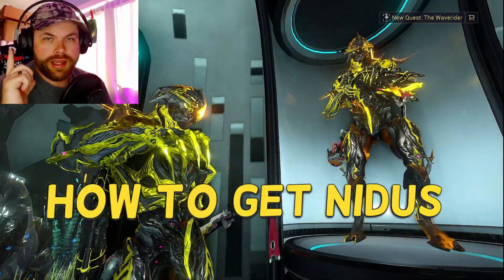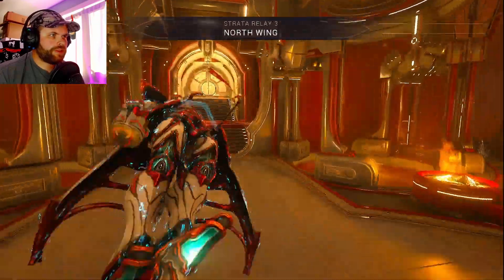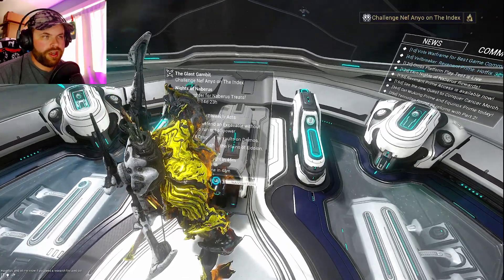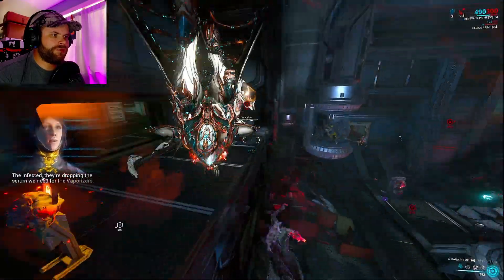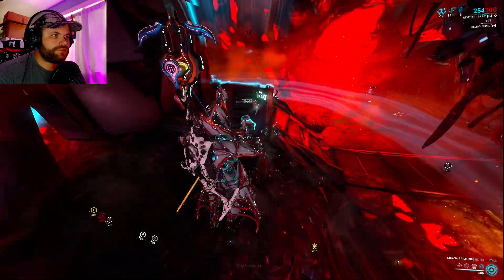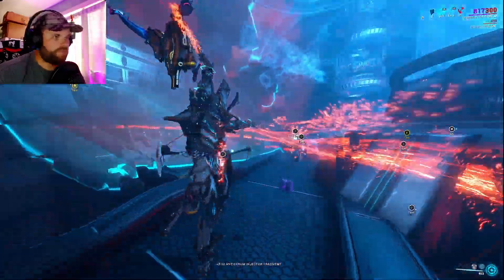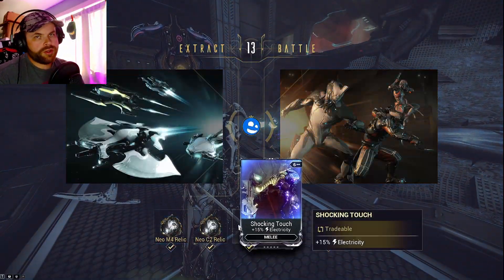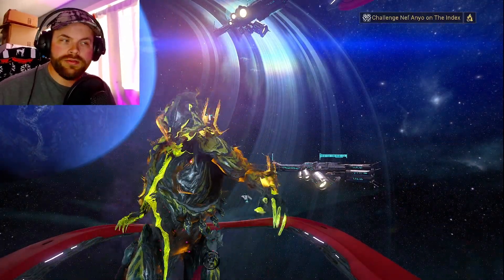How to get Nidus - Warframe Beginner Guide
Here's how to farm Nidus in Warframe 2022.  Remember to have the War within quest completed to be able to access the Glast Gambit quest for the Nidus Blueprint

Warframe beginner tips and tricks!

Socials!